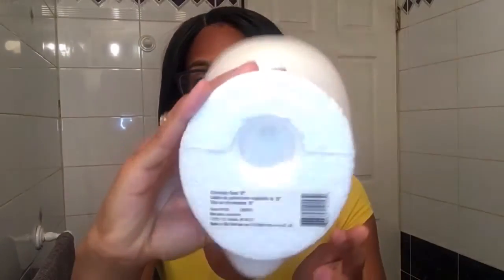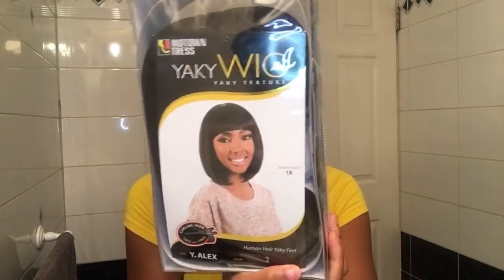Natural Hair : Cheap Protective Styles (Beginner friendly)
Here's the link to my previous video if you haven't seen my last 3 wigs.